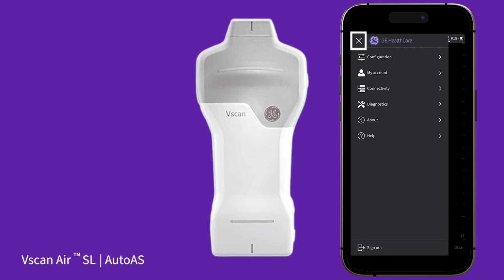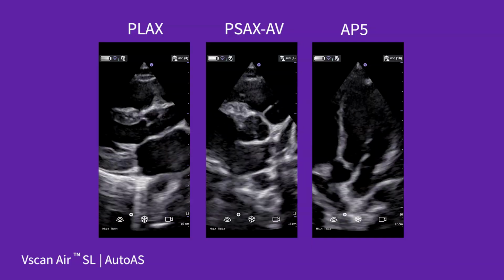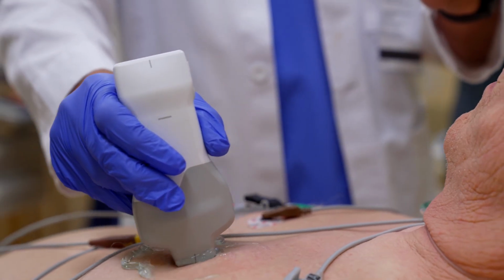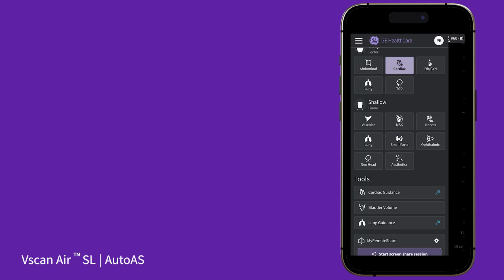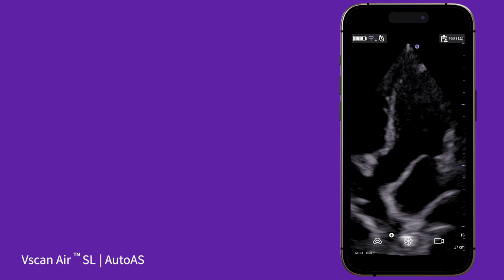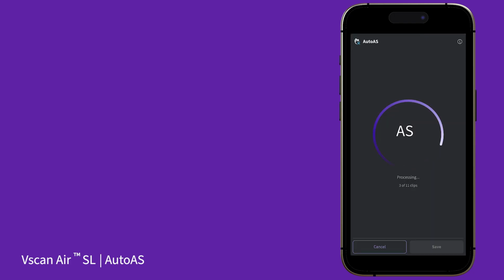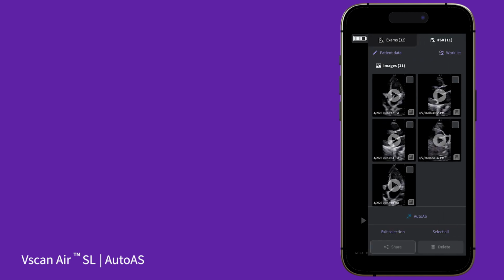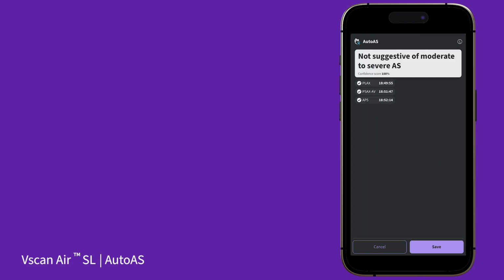Vscan Air™ | AutoAS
Learn how to use the Vscan Air™ AutoAS tool, an AI-assisted feature that provides an automated visual estimate of the presence or absence of moderate to severe aortic stenosis (AS) using standard 2D cardiac images. This video demonstrates how AutoAS analyzes B-mode cardiac ultrasound clips (PLAX, PSAX-AV, and AP5) acquired with Vscan Air SL and how, with a simple tap, it provides an AI-generated estimate indicating whether findings are suggestive of moderate or severe AS. The video also demonstrates how AutoAS provides a confidence score that indicates how certain the algorithm is in its prediction. It also covers tips including how to configure clip length and save an AutoAS report.